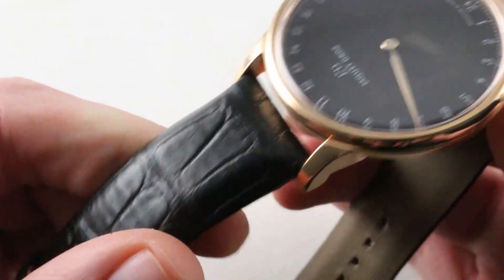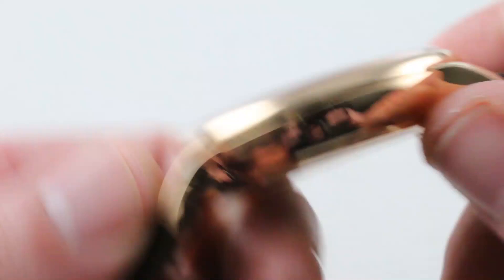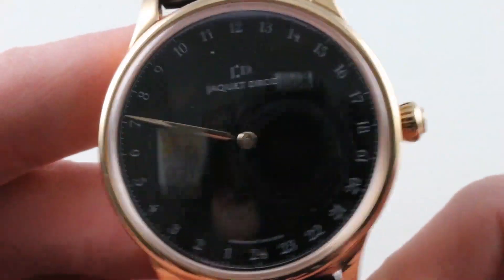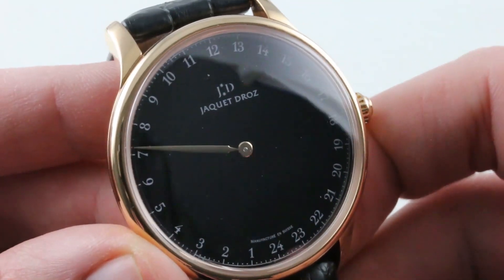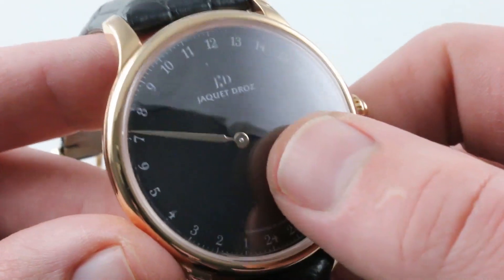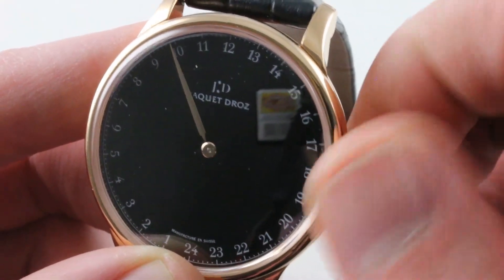Jaquet Droz Astrale BLACK ENAMEL Grande Heure 24-Hour J025033202 Luxury Watch Review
The Jaquet Droz Astrale Grande Heure J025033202 features a 43mm 18k rose gold case surrounding a black grand feu enamel dial on a black alligator strap with an 18k rose gold tang buckle. Functions include a 24-hour hand or 24-hour indicator.